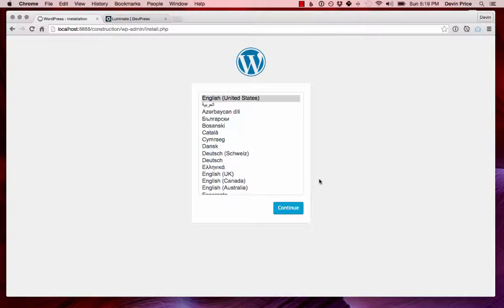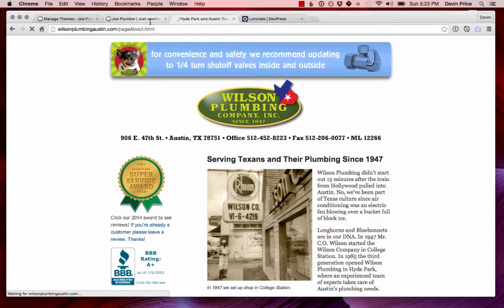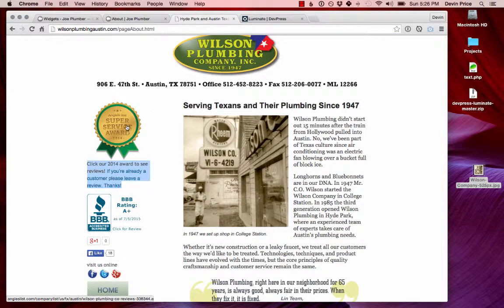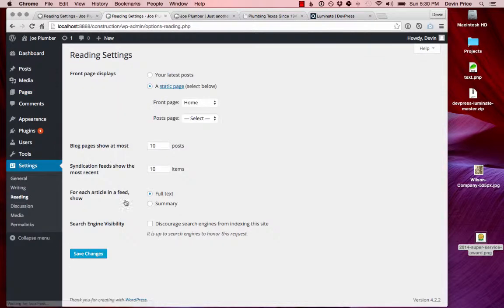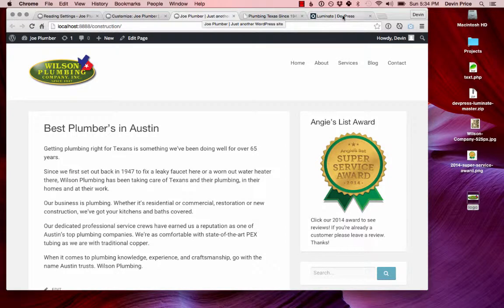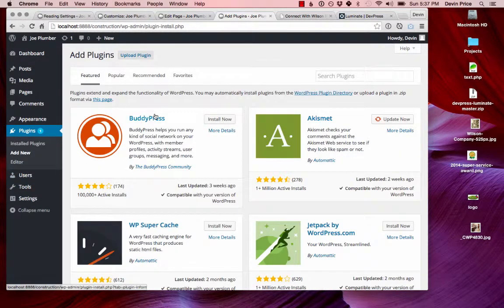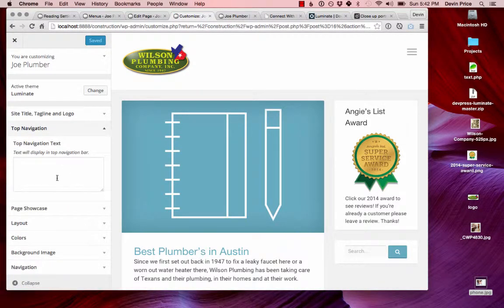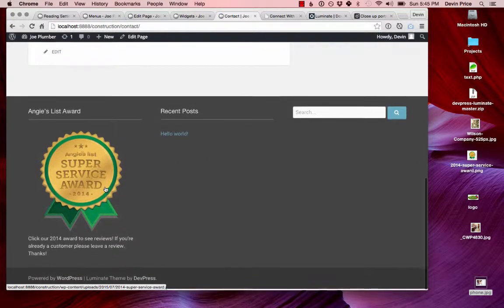Tutorial: WordPress Setup for Small Business - Trades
WordPress is a great option for small business websites. However, if you've never set up one before there's quite a bit to learn all at once.

In this video, I'm going to focus specifically on building a website for a small business in the services or trade sector. This would be companies that offer services like landscaping, plumbing, roofing, construction, and electrical.

These types of sites likely all have a few things in common.

In this video I'll how to set up basic pages, configure your menus, insert images, explain how widgets work, install a contact form, and few other things that may be helpful for setting up your site.

I'll be using a DevPress theme called Luminate in the video, but a lot of this information will be applicable to any WordPress theme.WordPress is a great option for small business websites. However, if you've never set up one before there's quite a bit to learn all at once.

I'll be using a DevPress theme called Luminate in the video, but a lot of this information will be applicable to any WordPress theme.